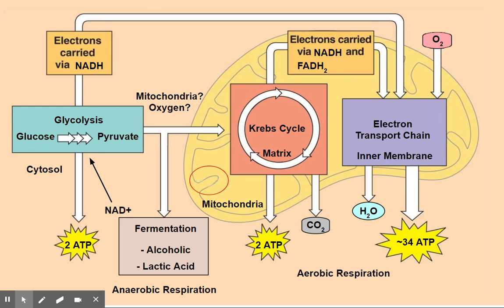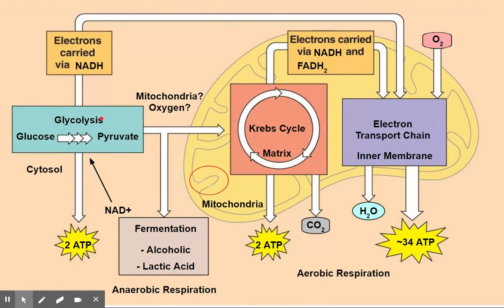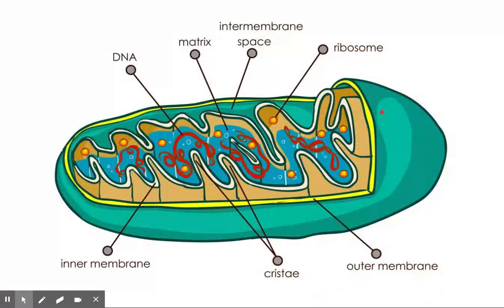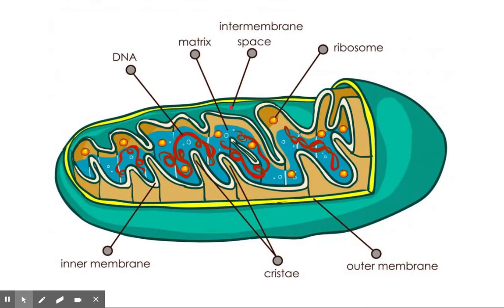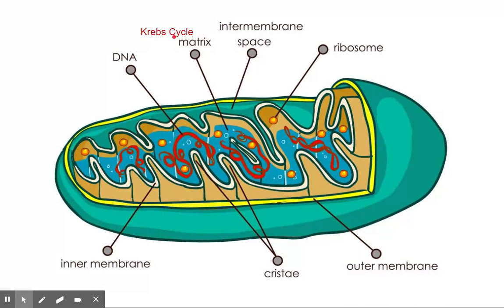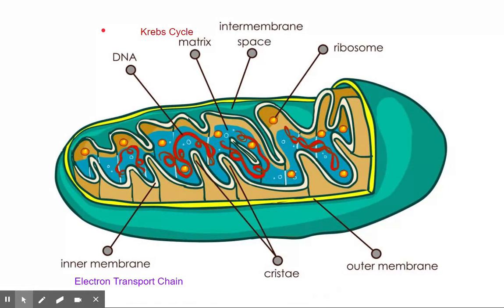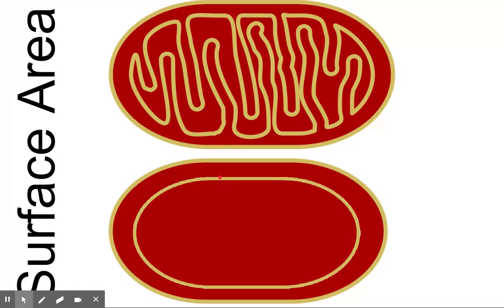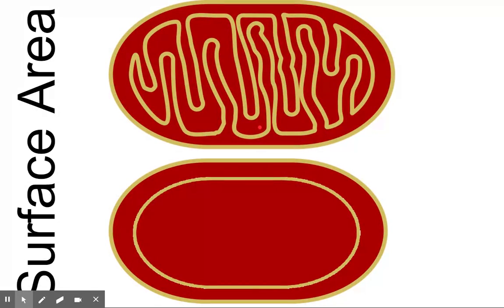7) Mitochondria Structure